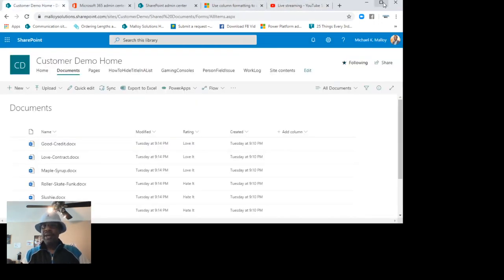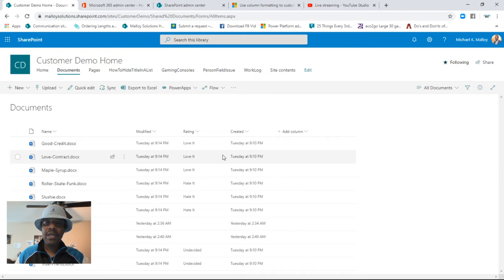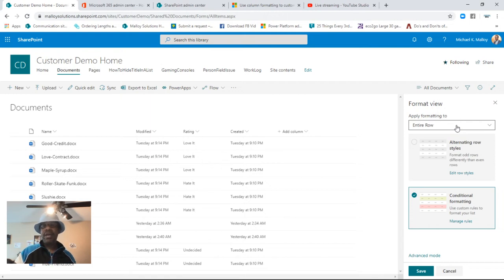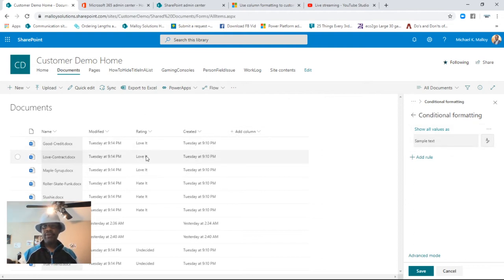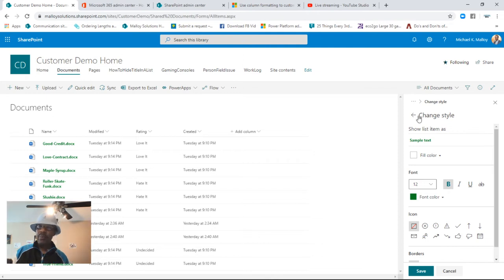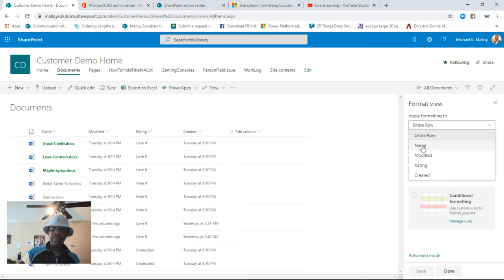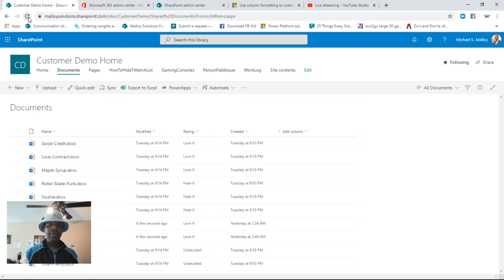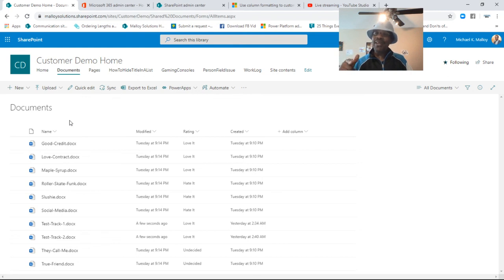How To Change Text Color In A SharePoint List WITHOUT CODE!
Let's explore the updated version of Conditional Formatting for SharePoint list and library metadata! Now you can format text in lists and libraries based upon if then statements